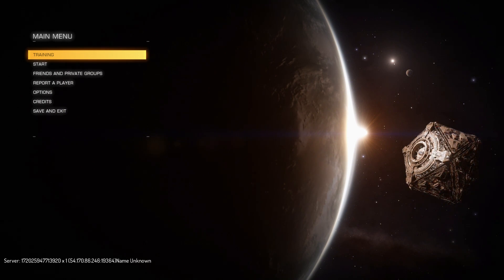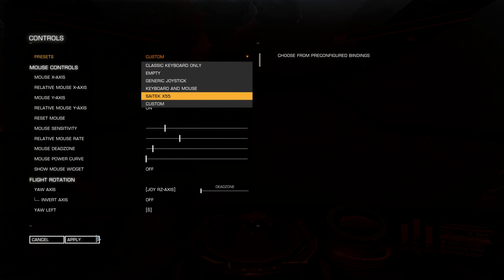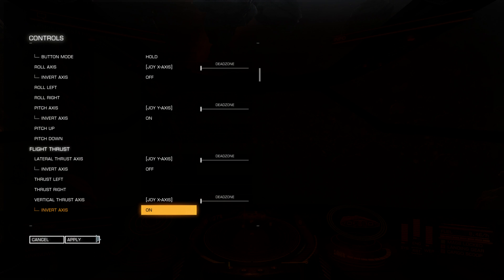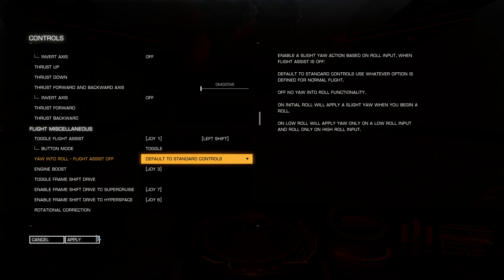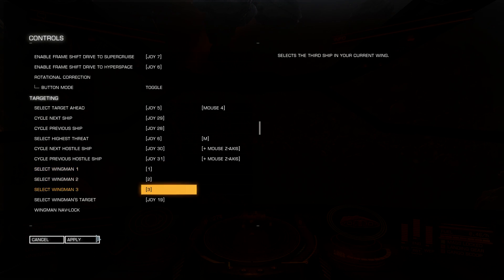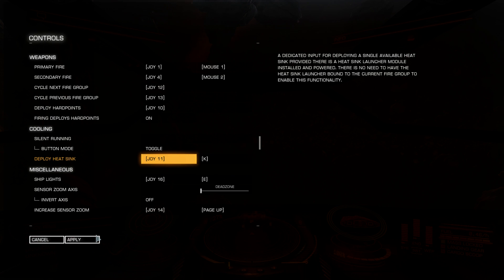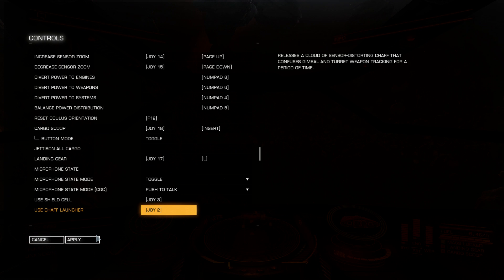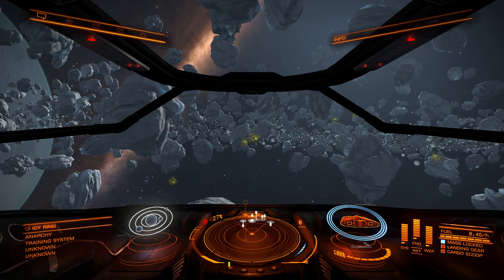Elite:Dangerous for Beginners.01. Setting up your controls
Elite:Dangerous is not an easy game to pick and play right away - you need to spend some time at setting your controls right and trying them out, this video is just about that. Don't forget to write down to paper or print out your preset after you are done because there are way too many keys to remember.

So step 1 in becoming a good pilot is to set up your input devices.